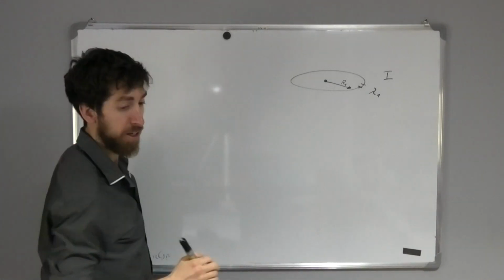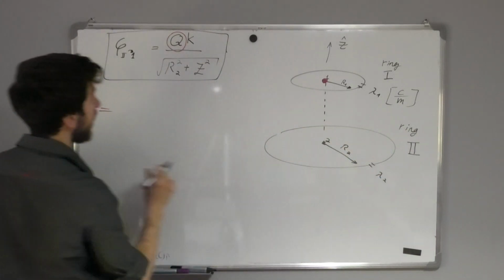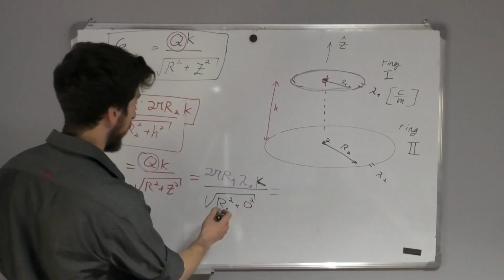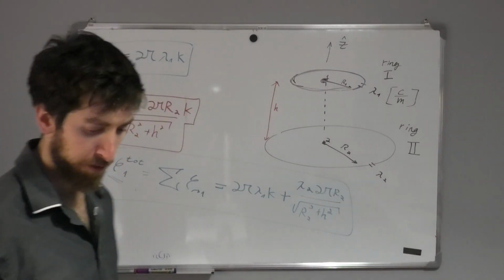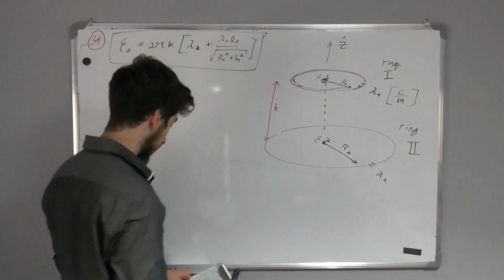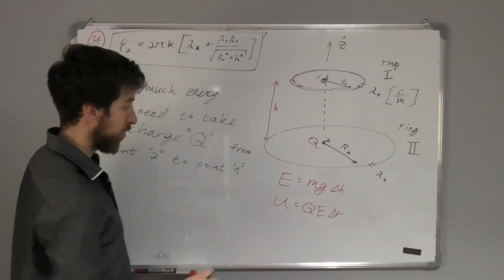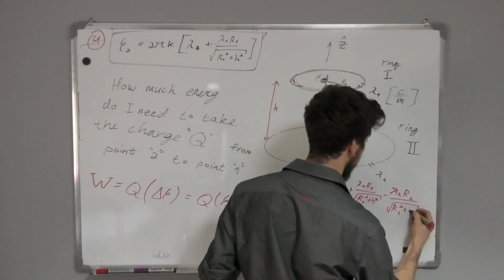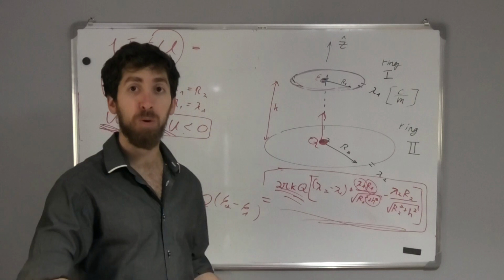Tutorial 4.1 - Ron Bessler - Electric Potential - Charged Rings